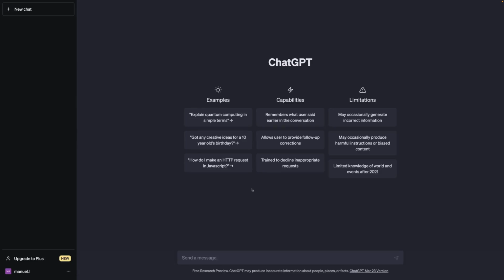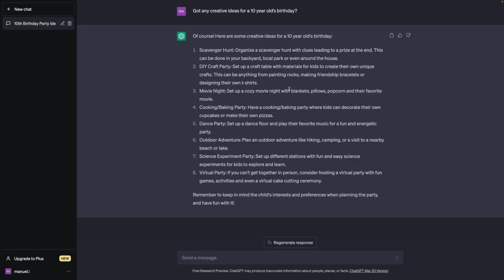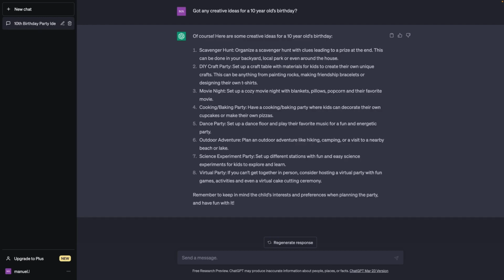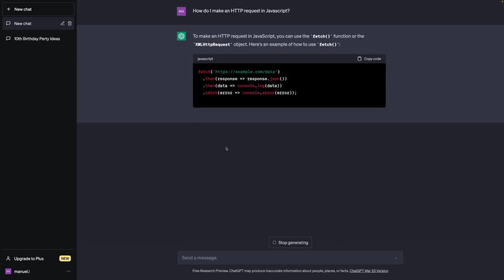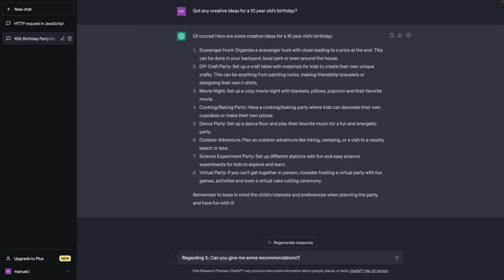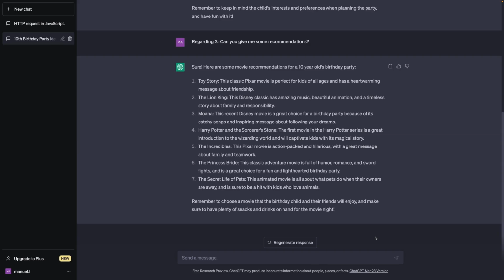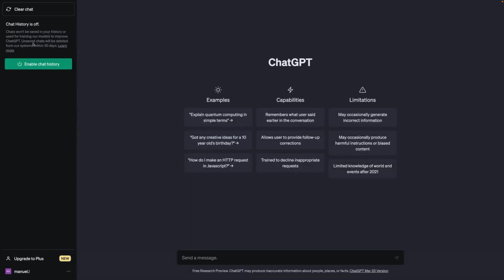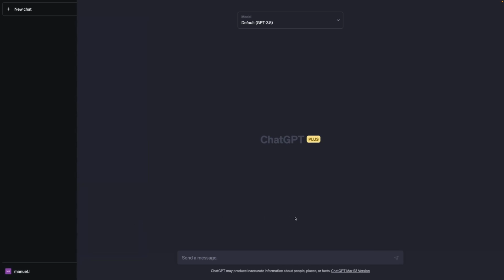15 A Tour Through The ChatGPT Interface | ChatGPT Free Course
10x your productivity by using ChatGPT & OpenAI APIs efficiently. Includes prompt templates & hands-on examples.

Unlock the power of AI and gain a huge productivity boost with our comprehensive online video course!
Are you ready to harness the incredible potential of ChatGPT? Look no further! Our course, “ChatGPT - The Complete Guide to ChatGPT & OpenAI APIs” is your all-in-one solution to mastering this revolutionary technology.

how,to,graphics planet,graphicsplanet,planet graphics,ChatGPT Free Course,OpenAI ChatGPT Certification Training Course,ChatGPT: Complete ChatGPT Course For Work,chatgpt for beginners,chatgpt for developers,chatgpt for writers,chatgpt course for all,5 Easy Ways to use ChatGPT for Social Media,ai chat tools todays,ai chat softwares,ai chat online courses,free udemy ai chat or chatgpt course,free ai courses for all,ai chat courses for beginners